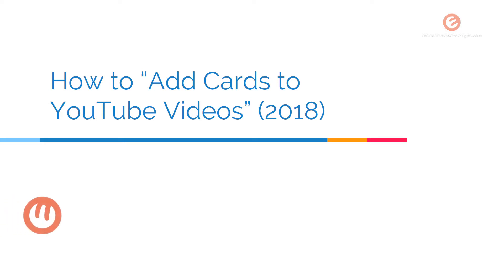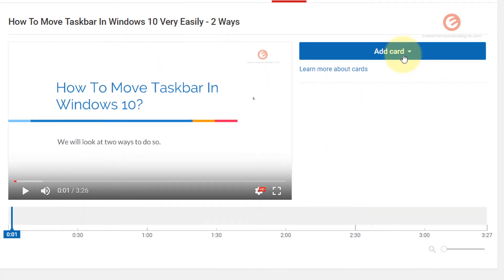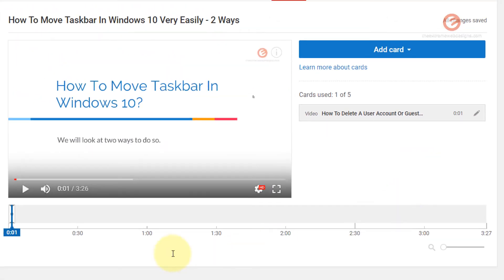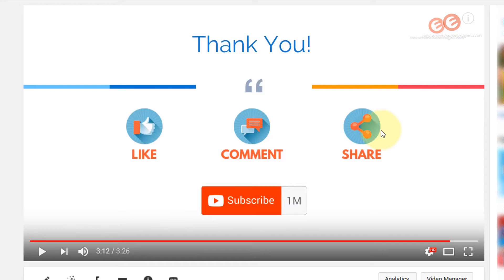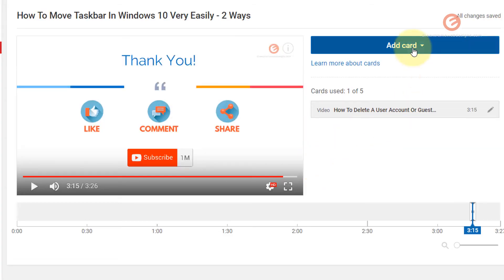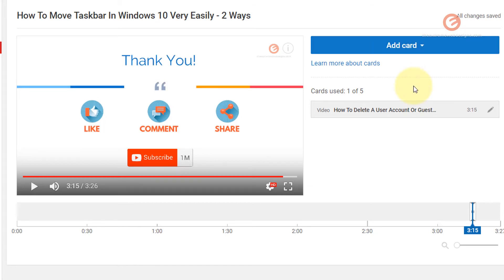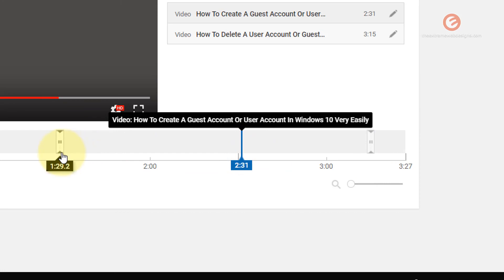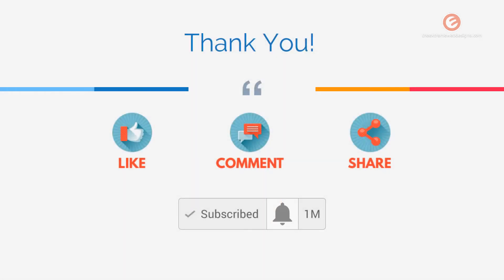How To Add Cards To YouTube Videos (2018) Very Easily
Are you wondering how to add cards to YouTube videos? Do you want to increase user engagement for your YouTube videos? You can achieve this by adding cards to YouTube videos. In this video, we will see the following segments:
● How to add a single card to a video.
● How to add multiple cards to a video.
● Verify how the cards appear from a user's perspective when your YouTube video is played.